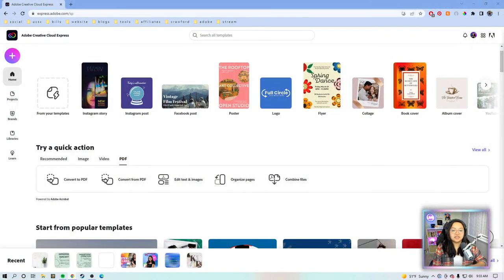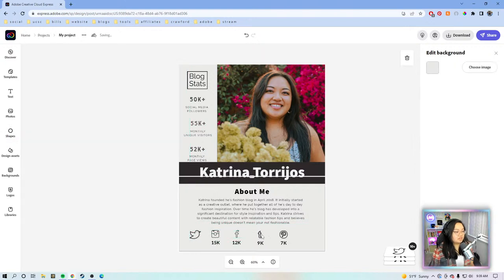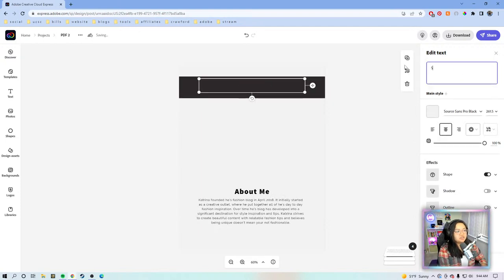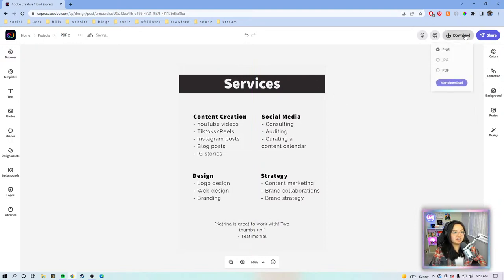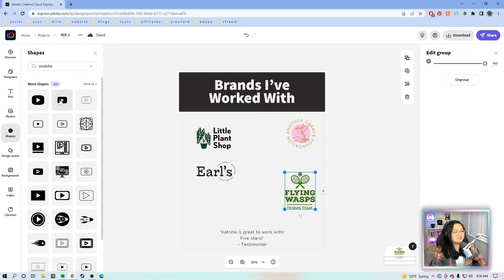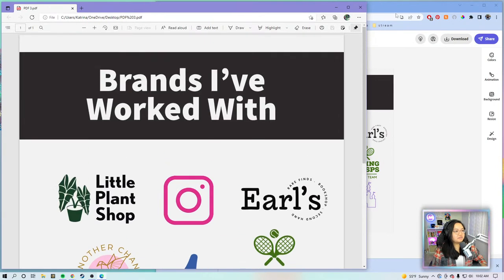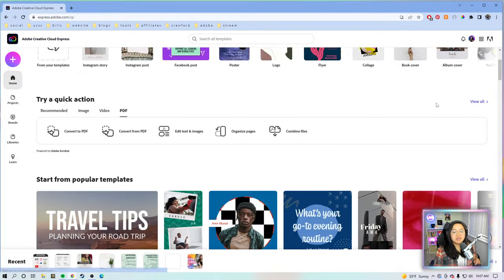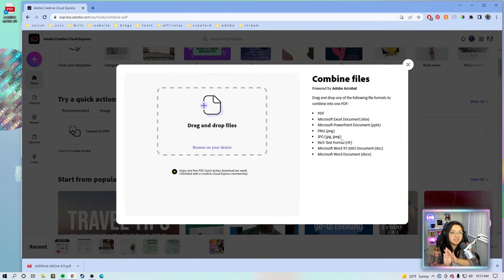Masterclass: How to Create and Edit PDF's in Creative Cloud Express | Adobe Express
Need an easier way to create and edit PDF's in your workflow? In this class, Creative Cloud Express Evangelist Katrina Torrijos will teach you how make a PDF document and how to edit it using the PDF quick actions in Creative Cloud Express.

Katrina Torrijos is an Adobe Creative Cloud Express Evangelist based in the Bay Area

00:00 Start
01:50 What is a Media Kit?
03:25 Exploring Media Kit templates
04:35 Importing photos from Lightroom
05:55 Editing title text
07:35 Exploring the new Shapes panel
09:40 Advice for those moving into the industry
10:35 Exporting a PDF and duplicating a project
11:45 Exploring editable components of a basic shape
12:25 Creating a “Services” page
14:30 How to duplicate project without visiting the Projects page
23:25 Creating a “Past Work” page
25:05 Adding in some logos
38:43 Organizing pages
42:20 How to combine files
46:27 The exported file
47:30 Convert to PDF
51:51 How to crop an image
54:52 How to import files